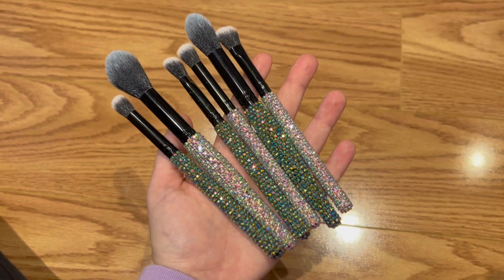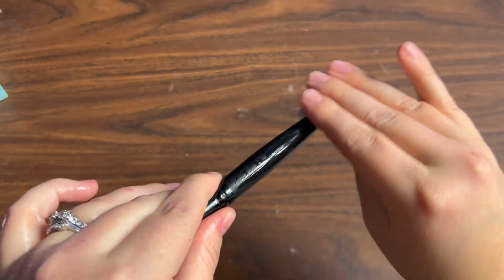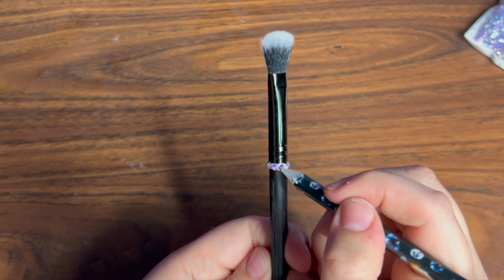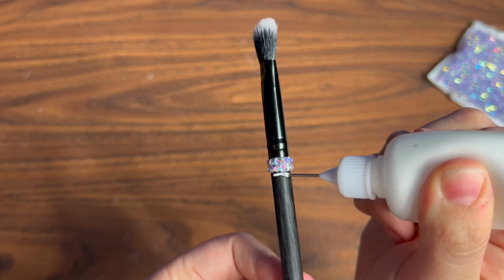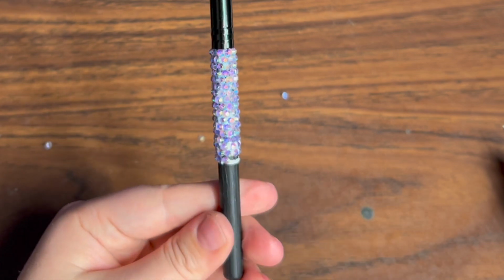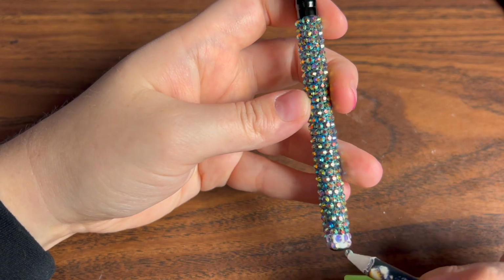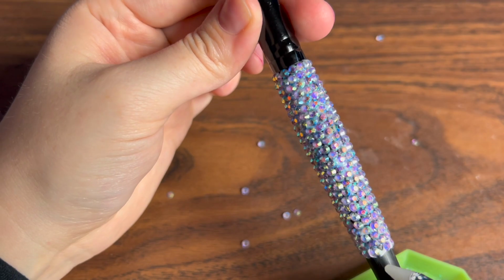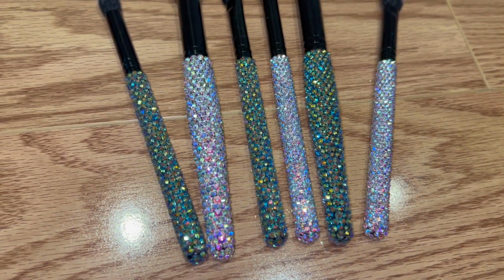HOW TO MAKE RHINESTONE MAKEUP BRUSHES // Easy DIY Bling Makeup Brush Handle Tutorial for Beginners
In today’s tutorial, I’ll show you how I made these custom rhinestone makeup brushes! I gave a couple of my friends eyeshadow palettes for Christmas this year, so I made a few of these brushes for each of them to go along with the gift. This is a super quick and easy rhinestone project that is great for beginners.

GEM TAC:

WAX PENCIL:

PRECISION TIP BOTTLE:

RHINESTONES (Lt Amethyst AB):